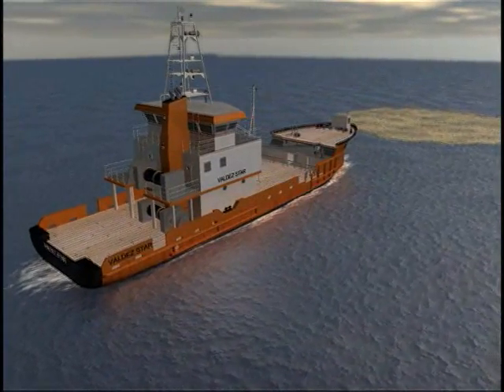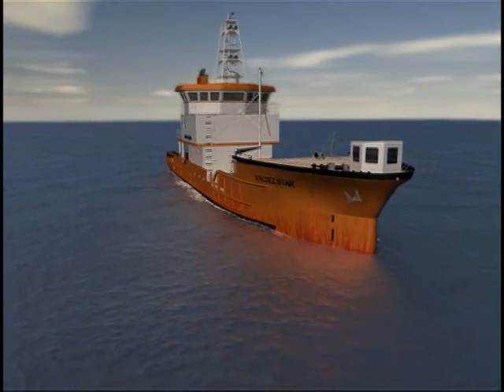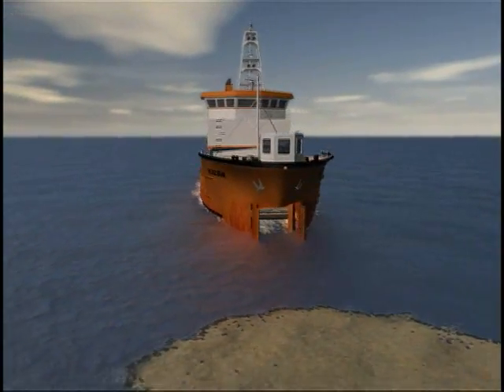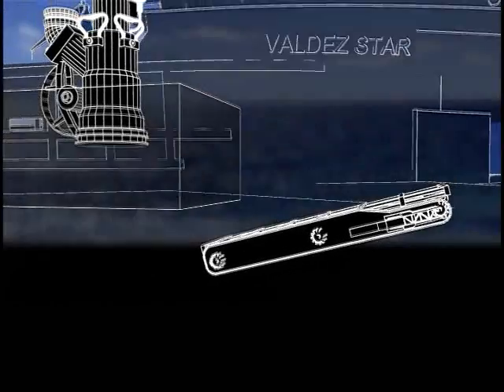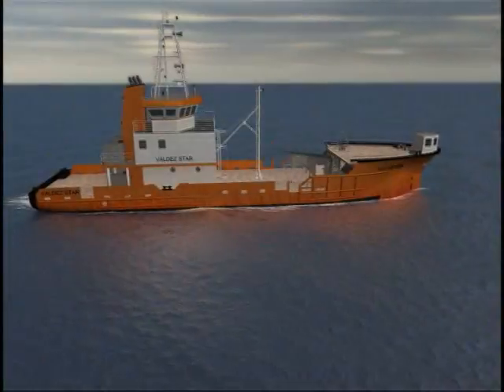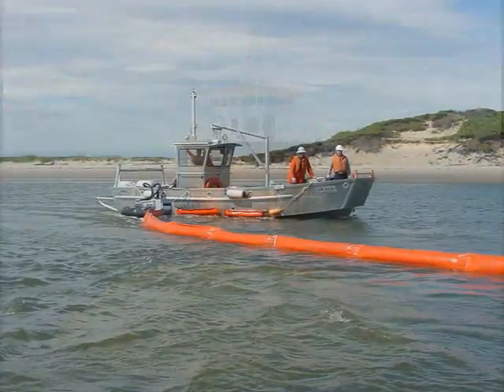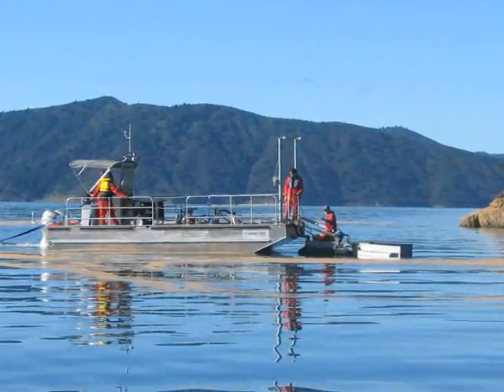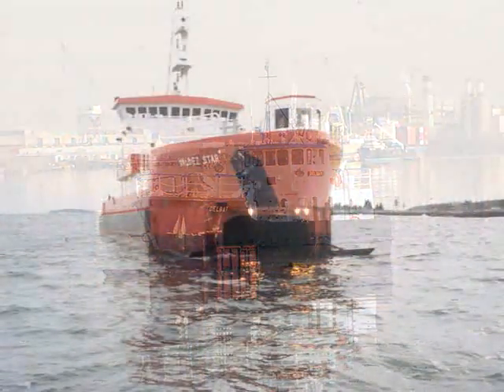The Dynamic Inclined Plane Skimming Technology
An explanation of the DIP oil skimming technology developed by my grandfather's company